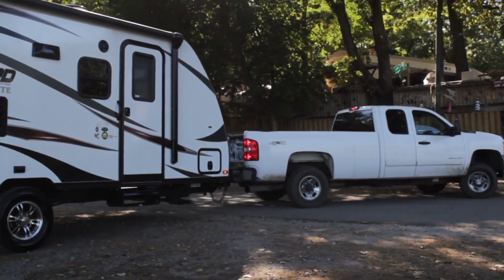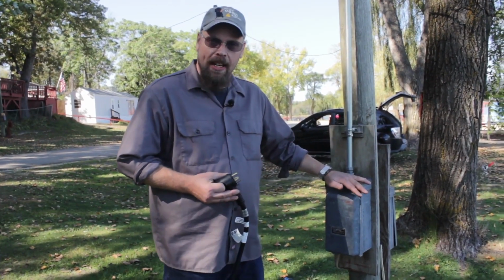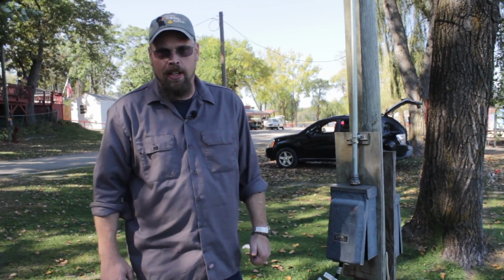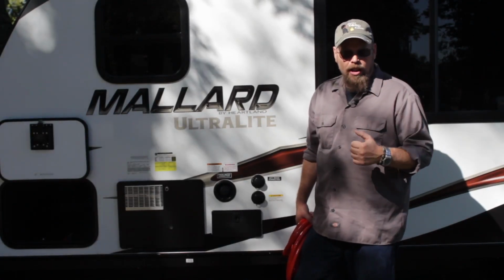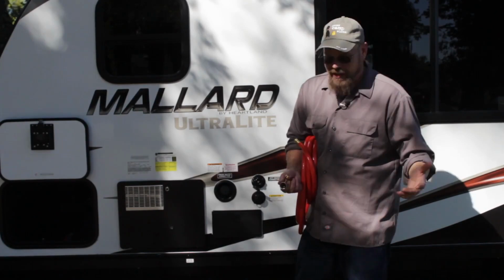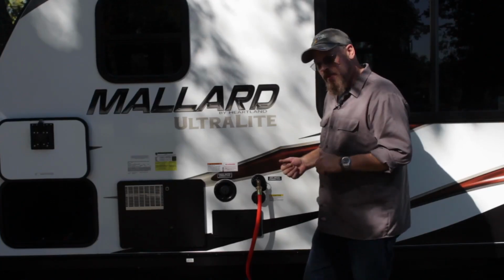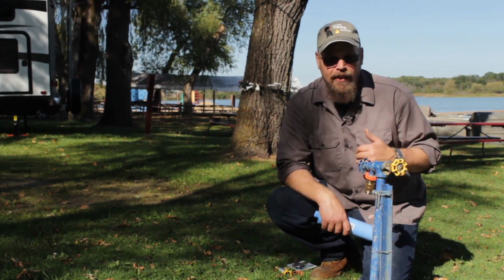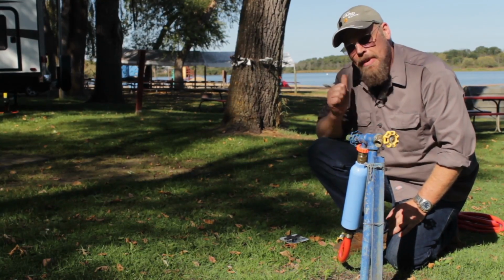Hooking up Power and Water - How To RV: Camping World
Join us as we show you how to hook up power and water for your RV.